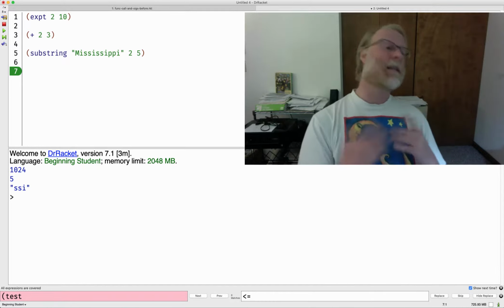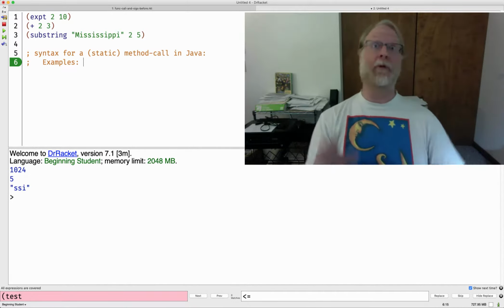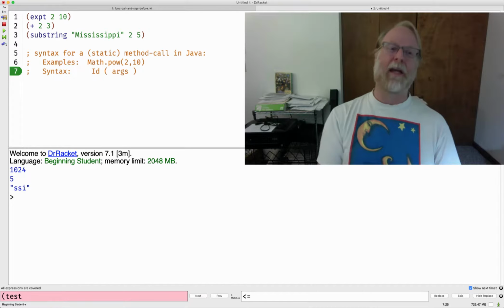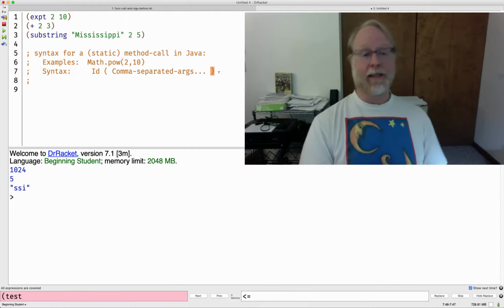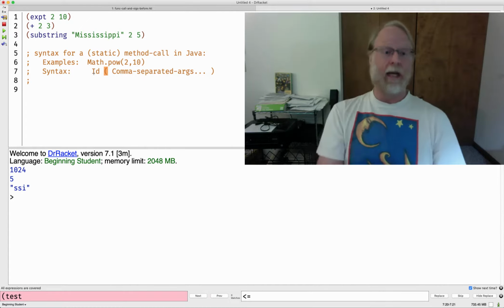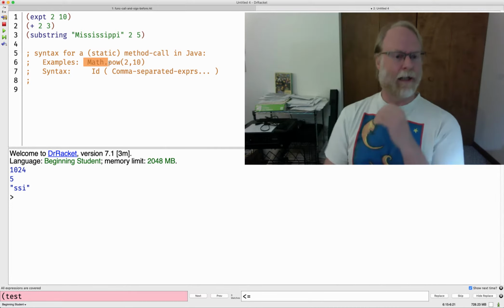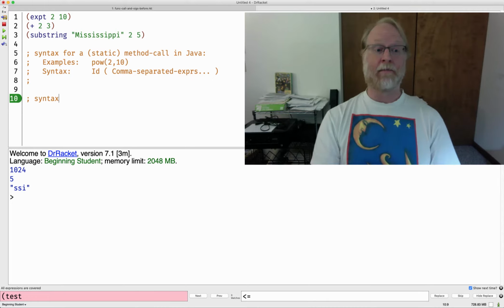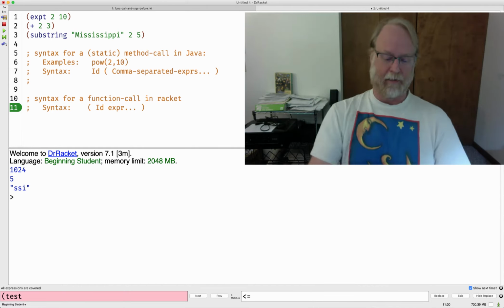racket-intro-func-call-syntax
Syntax for a function-call in racket (and, kinda, in Java).

Note: rather than "argument" in the syntax, I should use the word "expression" -- that is, "Comma-separated-Expr...".  (After all: The *syntax* allows for any expression (e.g. `2+8` instead of `10`); the word "argument" tends to mean the actual *value* which is passed at run-time during one particular function-call.)